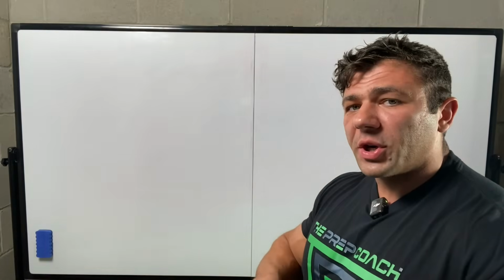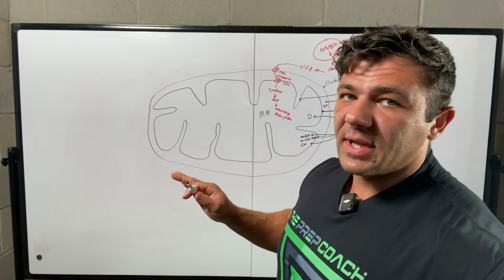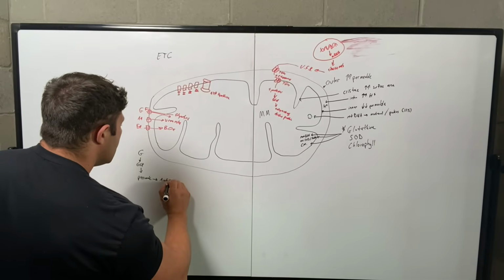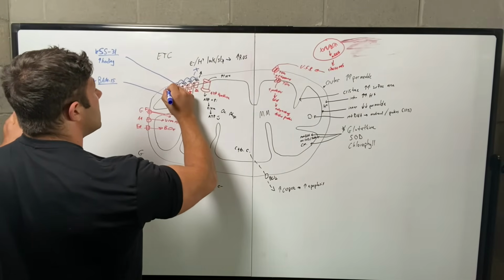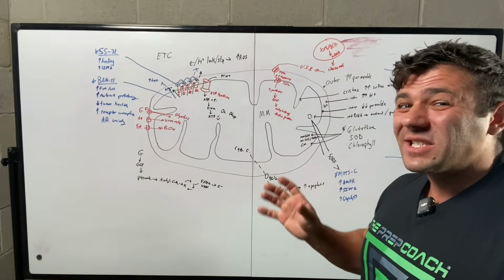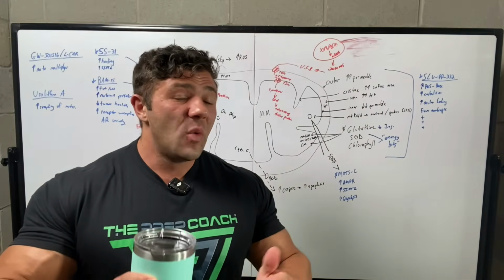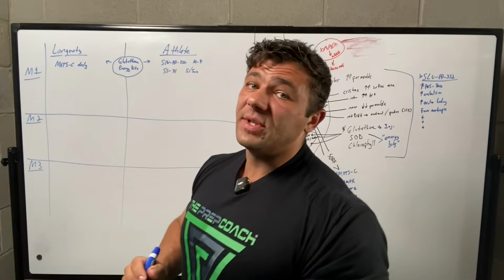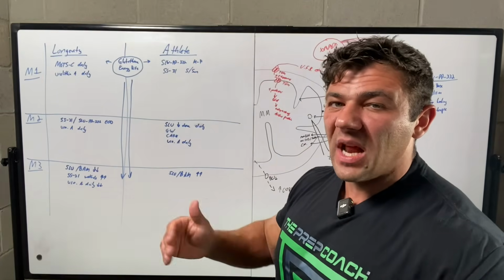THE MITOCHONDRIAL PEPTIDE SEMINAR (BAM-15, SLU-PP-332, SS-31, MOTS-C, UROLITHIN A, CARNITINE, GW)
•Structured Water code “KIKEL-10 is under $1500”or "KIKEL-20 is over $1500"
•C02 Inhaler Machine Therapy code “KIKEL”

***NOT A DOCTOR***